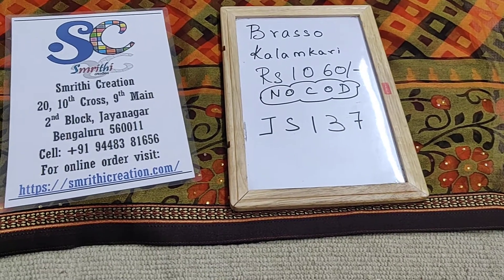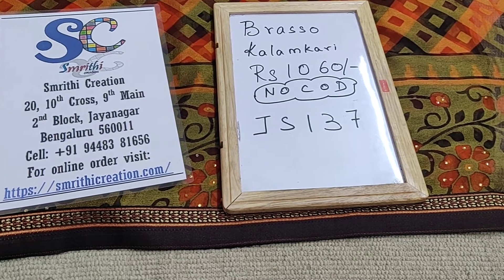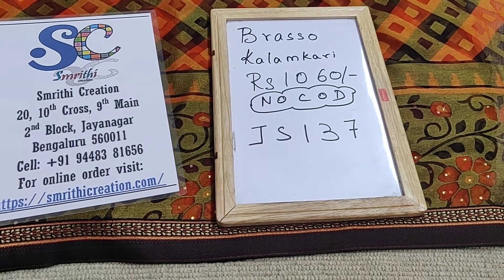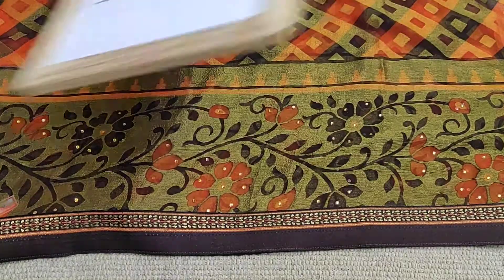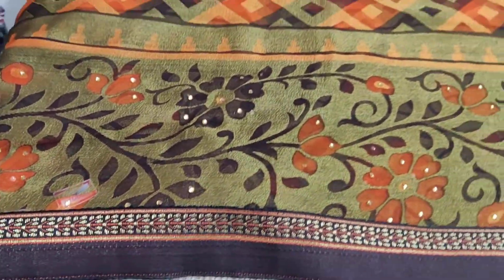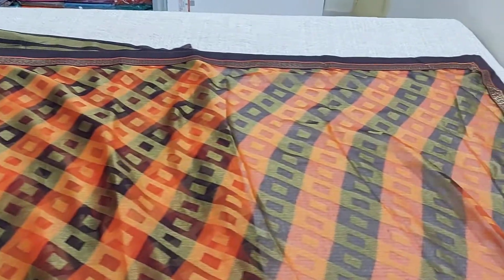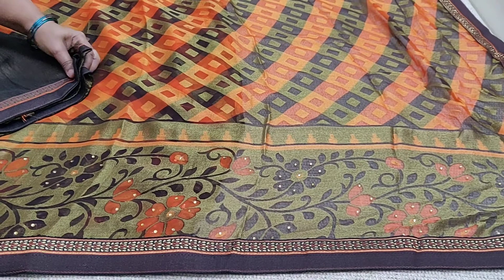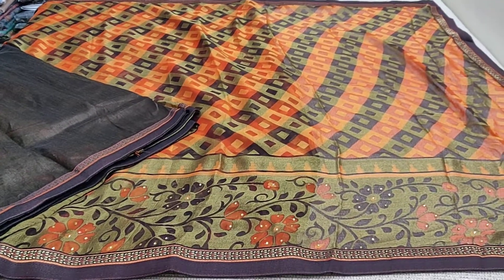Kalamkari Brasso JS137 Rs 1060